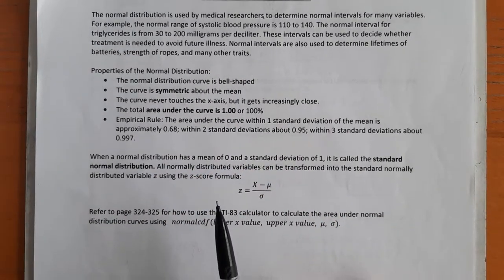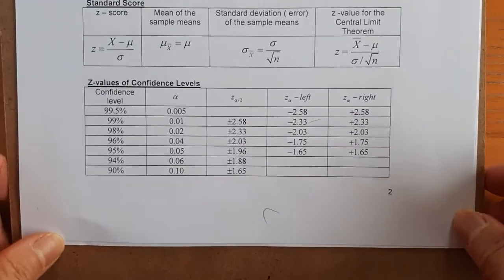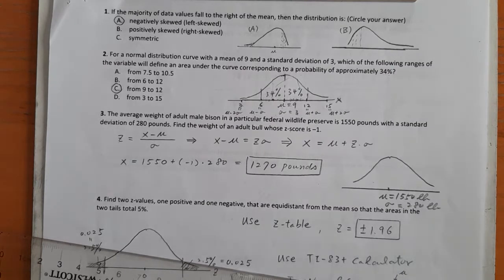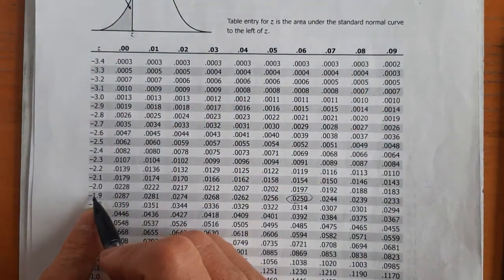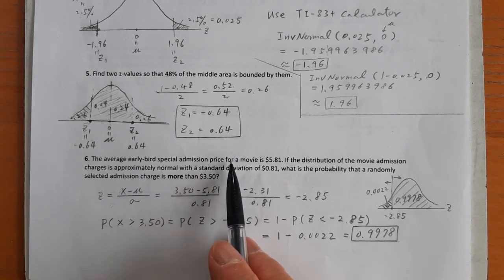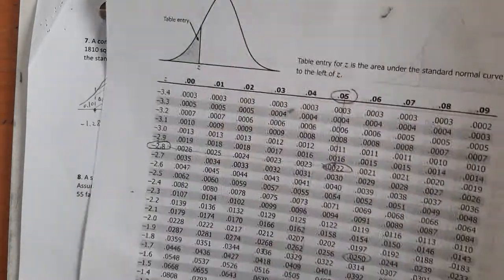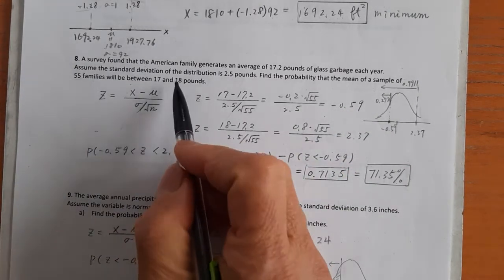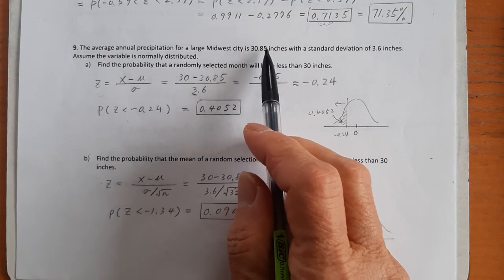Statistics - Chapter 6 Notes Part 1 - Normal Distribution